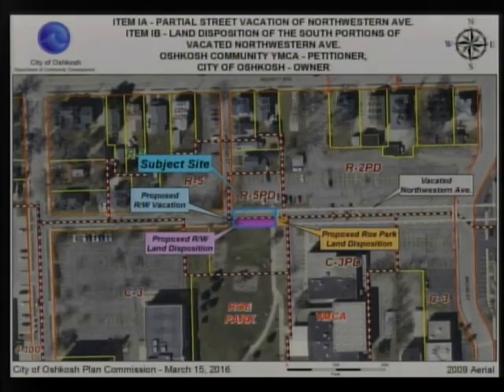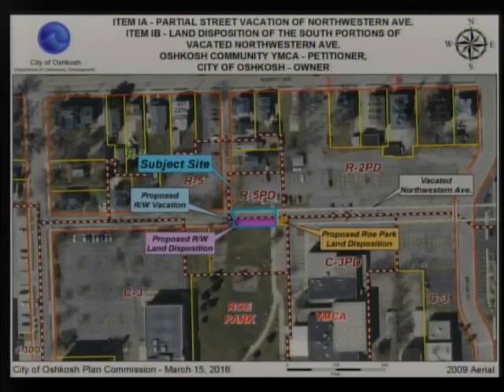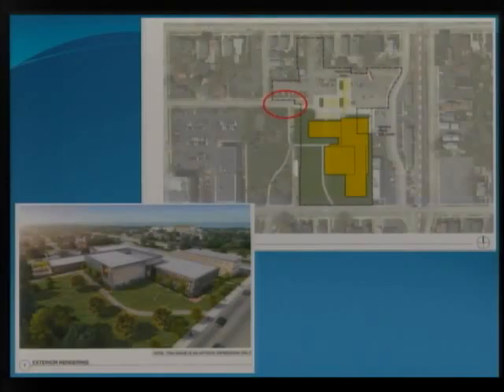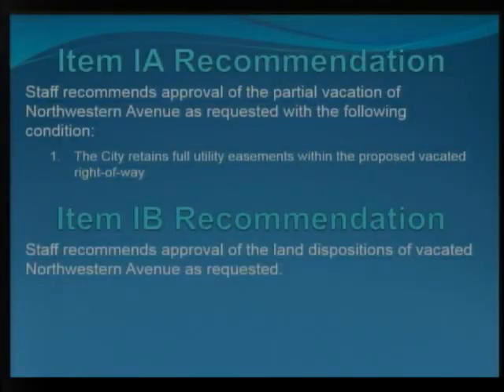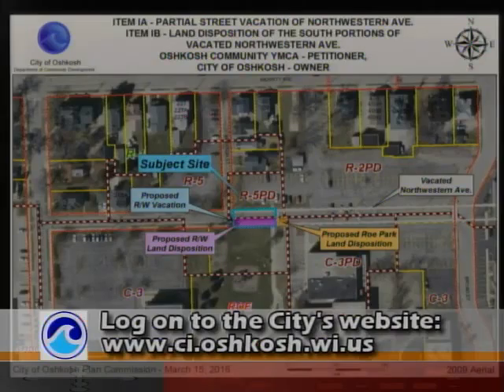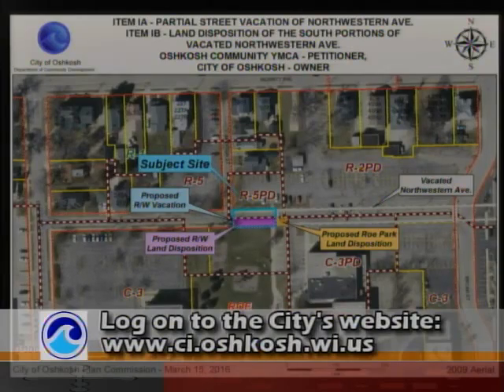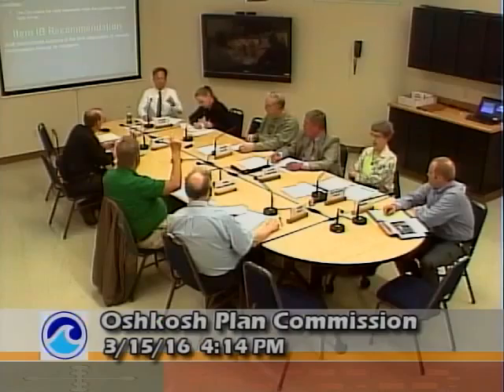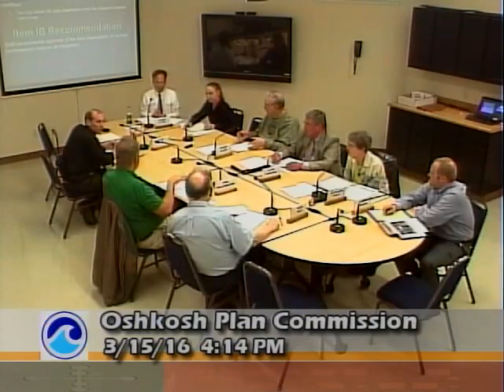Oshkosh Plan Commission 3/15/16